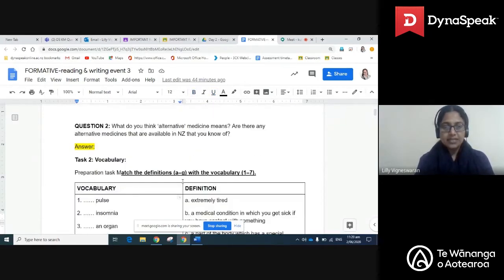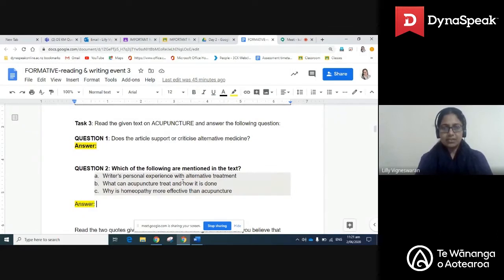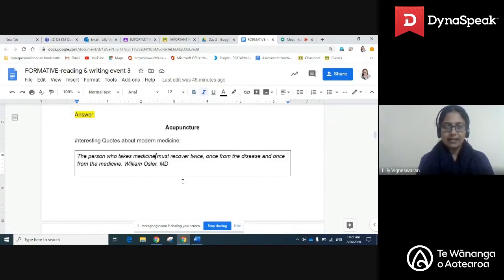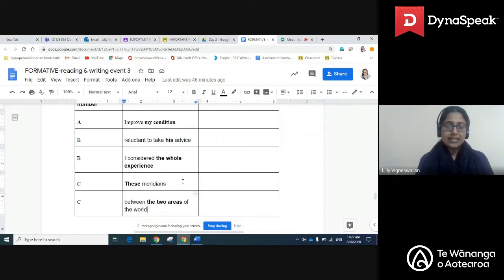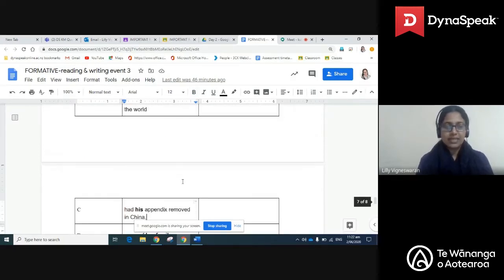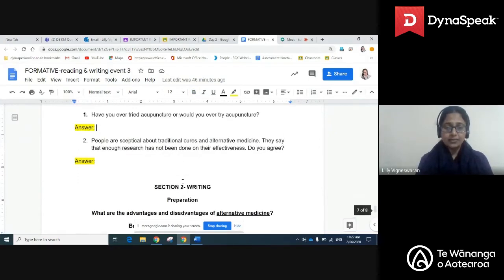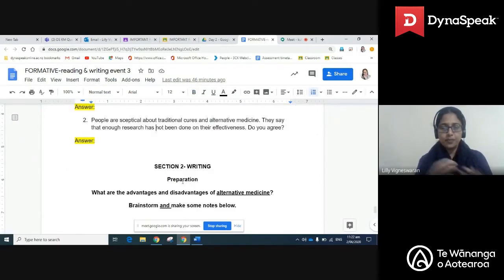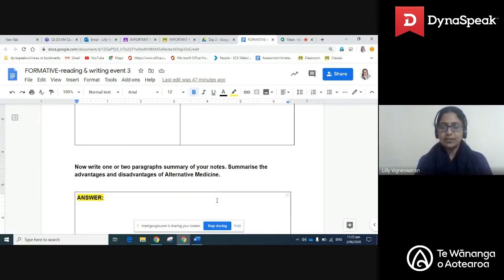L3AA - Week 14 - Video 2